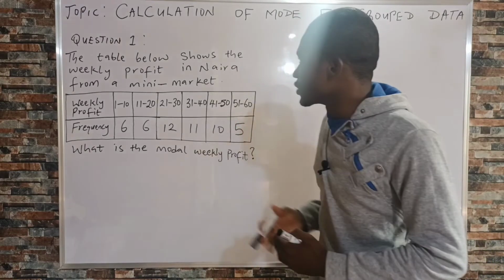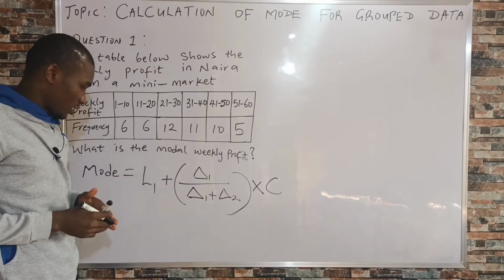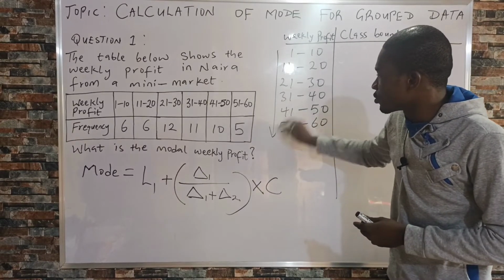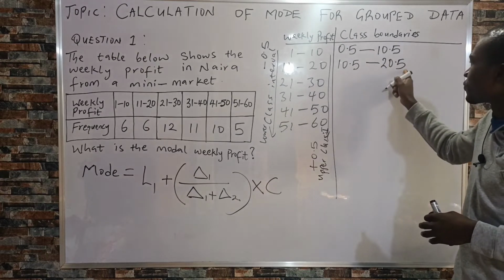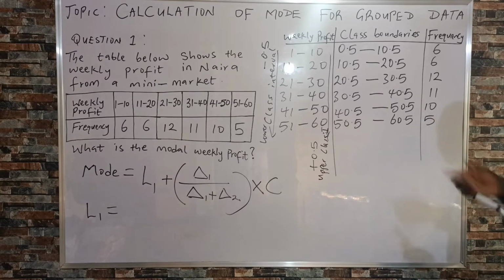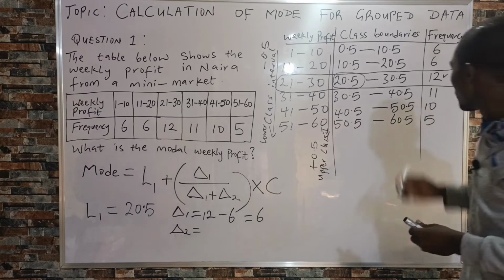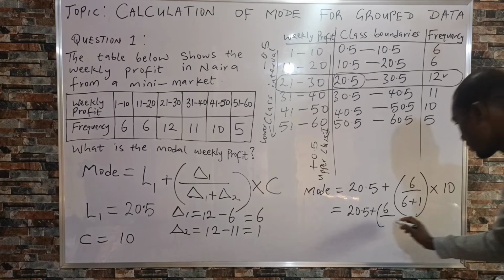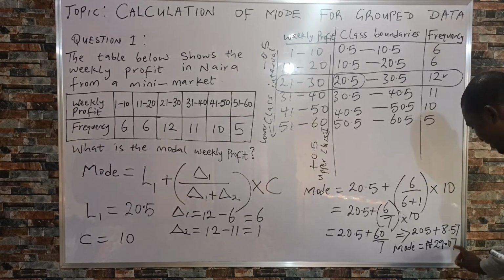Calculation of grouped data mode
This video shows how to Calculate
 grouped data mode